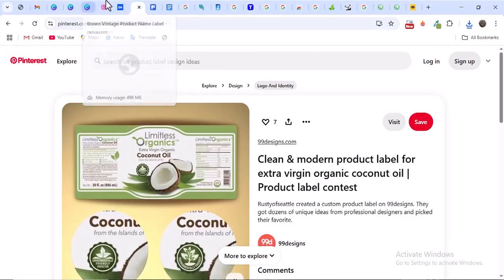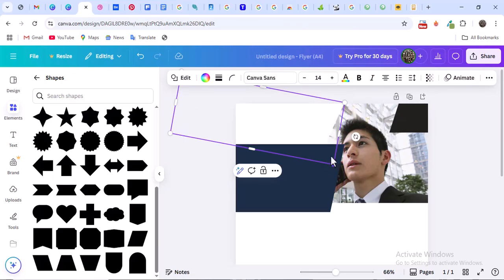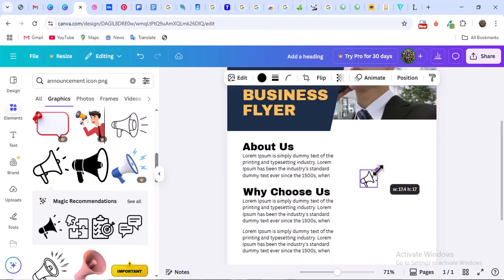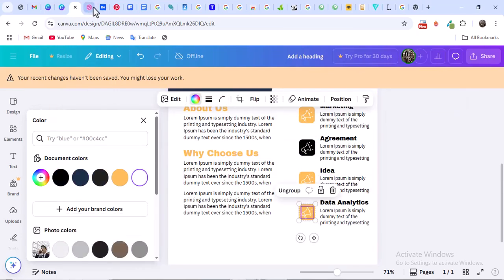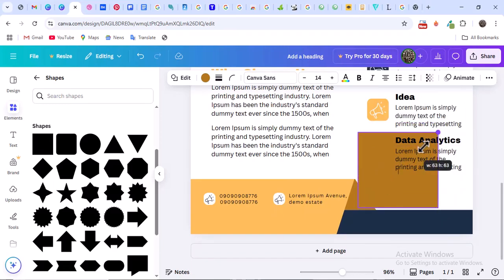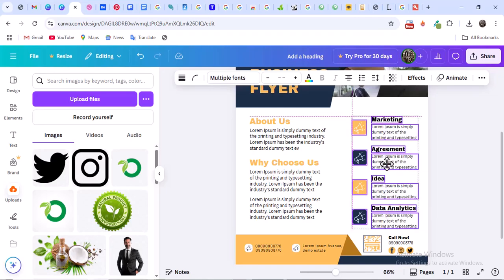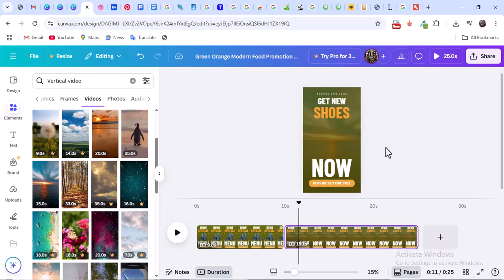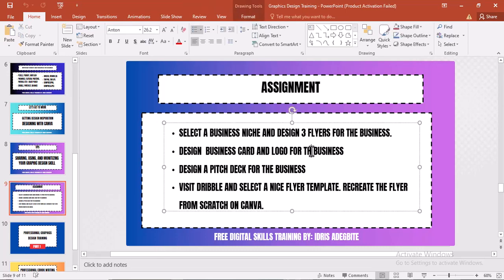Professional Canva Graphics Design - Part 3 - Free Digital Skills Training 2025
Professional Canva Graphics Design - Video Editing, Business Flyer, and Logo Design - Free Digital Skills Training 2025

Welcome to the concluding part of this powerful session in our Free Digital Skills Training 2025!
In this video, you'll learn how to use Canva – one of the most beginner-friendly and powerful design tools out there – to create a product label from scratch! 🔥

In this tutorial, I walk you through how to professionally design:
✅ A Book Cover
✅ A Product Label
✅ A Business Flyer
✅ A Simple Yet Catchy Logo
✅ A Short Edited Video using Canva’s video editing tools

Whether you’re an aspiring graphics designer or a business owner looking to create amazing visual content without hiring a designer, this video is for you!

🧰 With Canva, you can design almost anything, including:
- Social Media Posts (Instagram, Facebook, Twitter, etc.)
- Flyers & Posters
- Logos
- Book Covers
- Presentations & Pitch Decks
- Infographics
- Business Cards
- YouTube Thumbnails & Channel Art
- Invitations & Greeting Cards
- Resumes & CVs
- Brochures
- Photo Collages
- Video content for Reels, TikTok & Ads

Are you from a non-computer science background and want to learn coding or software development effectively and fast or are you a computer science student interested in learning software development. In this video series, you will learn what software development is and what it feels like to become a software or web developer in 2023. You don't need to have any computer science background for this.